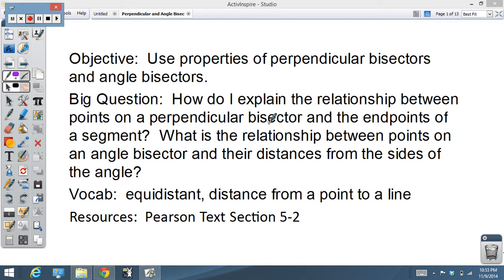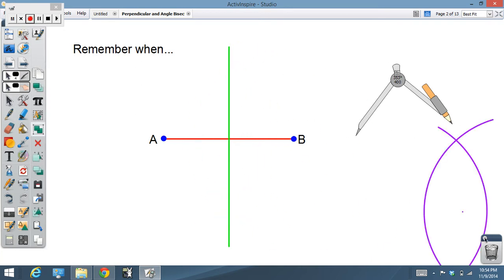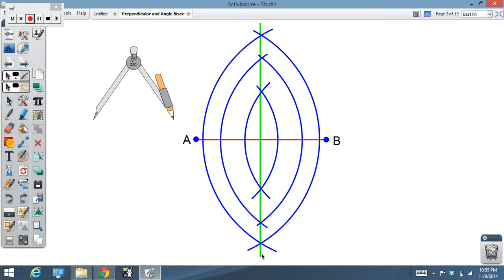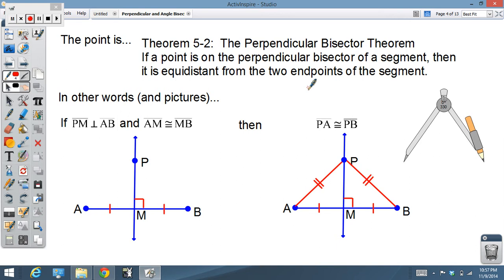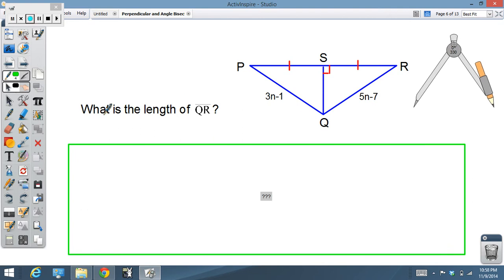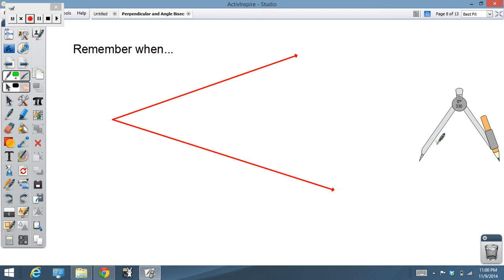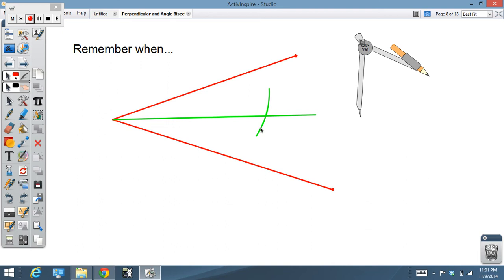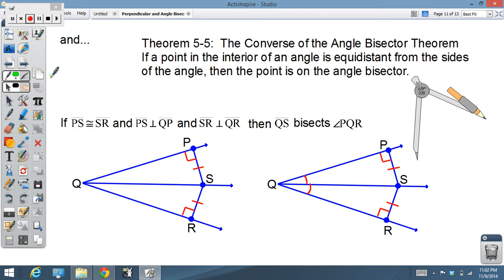perpendicular and angle bisectors 5.2